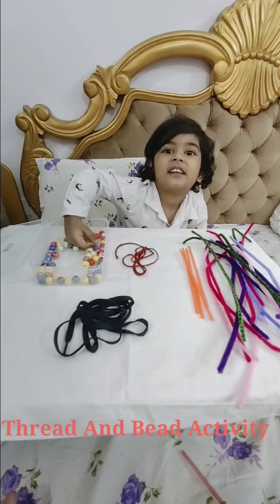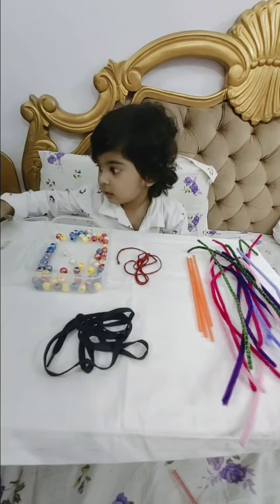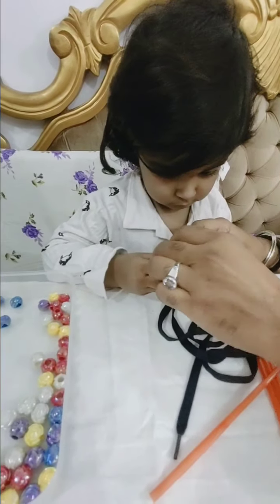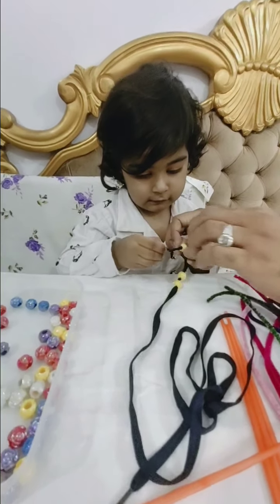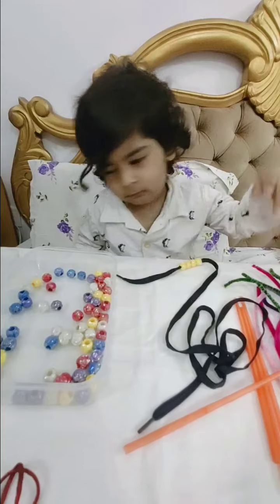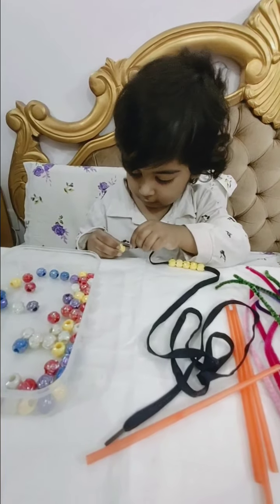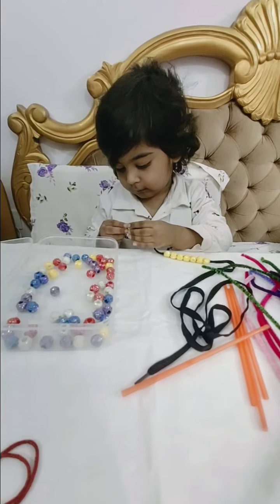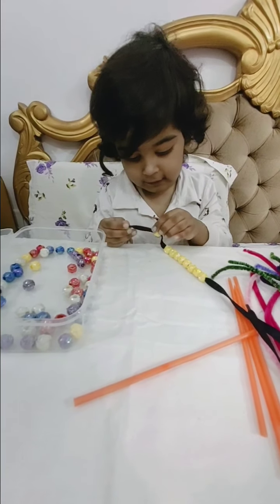Fine motor skills - threading with beads onto pipe cleaner